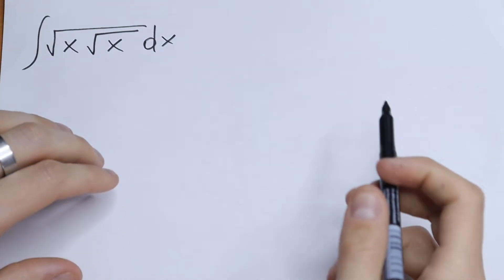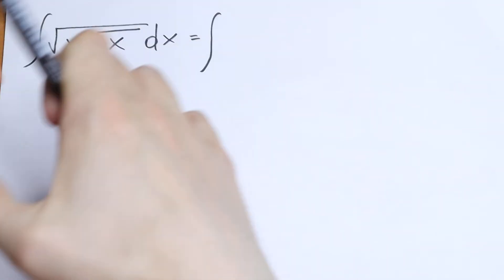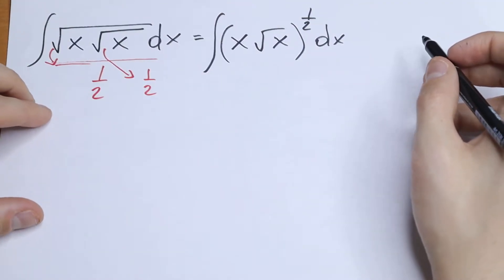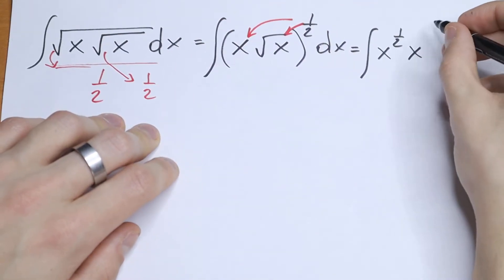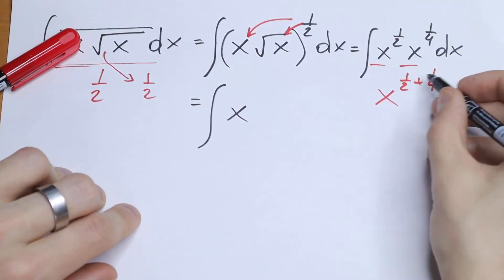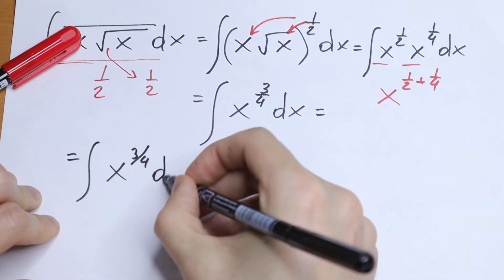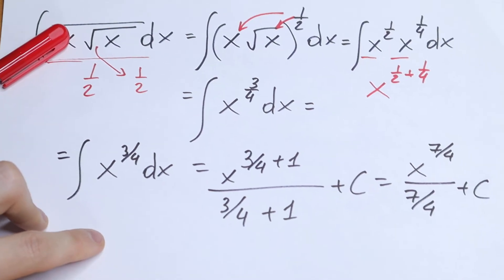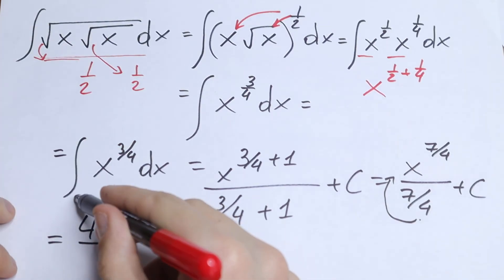You Should Use This Integration Trick | A Nice Higher Mathematics Problem @higher_mathematics​